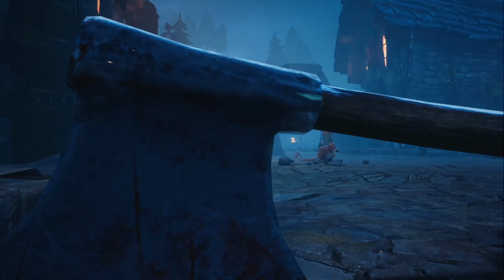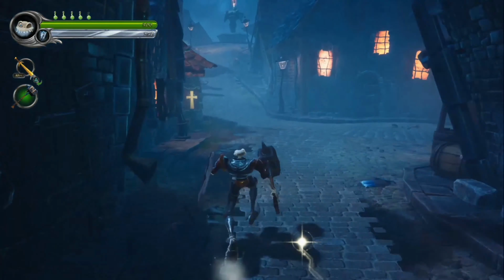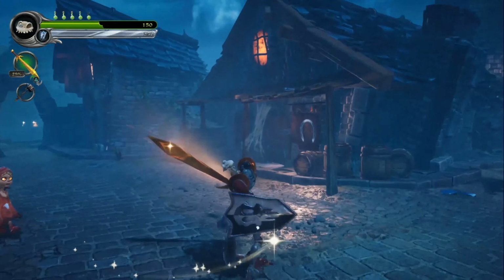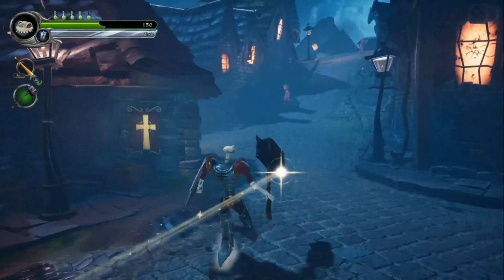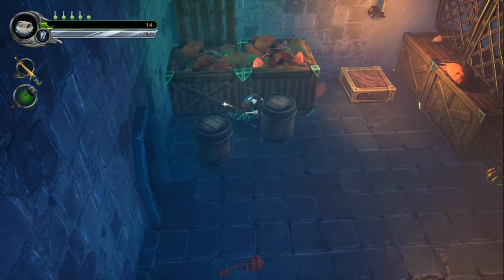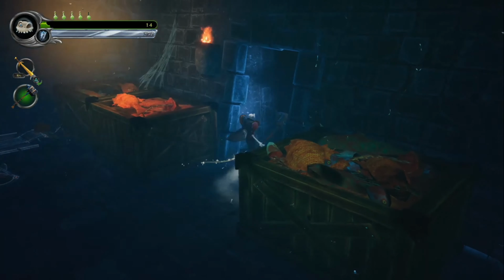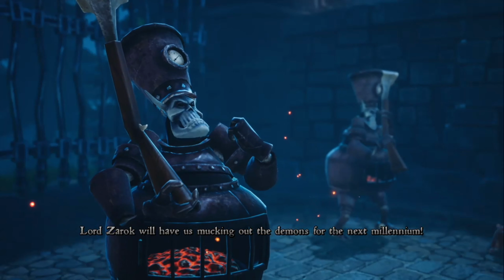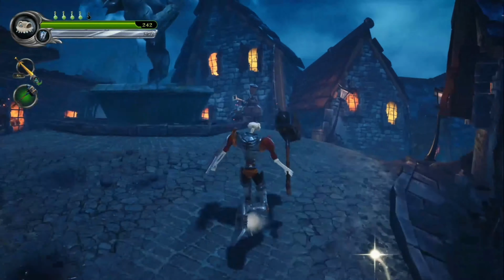MediEvil - Part 4 (The Sleeping Village)